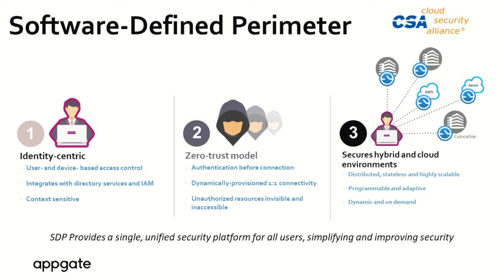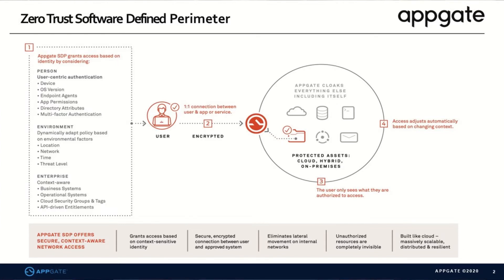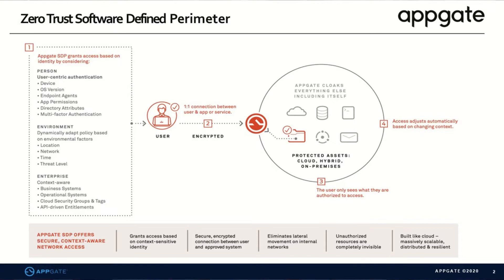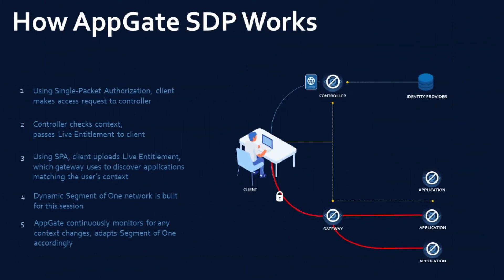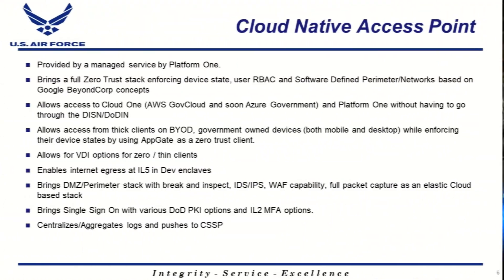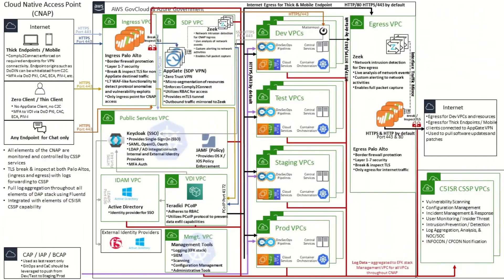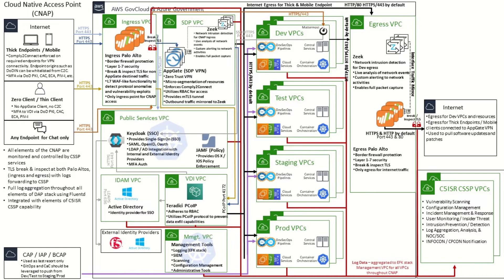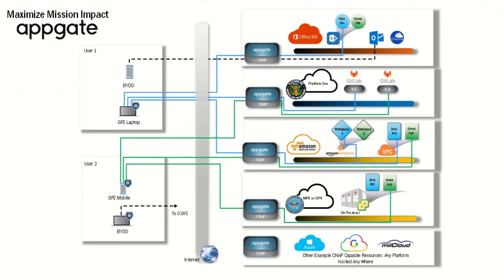Zero Trust: Cloud Native Access Point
Zero Trust is one of the most essential pillar of your cyber posture.

Learn more about how the Platform One team in the Department of Defense created and deployed the Cloud Native Access Point (CNAP) in 45 days, leveraging Software Defined Perimeter, Single Packet Authorization and Segment of One to implement micro segmentation, comply2connect (device enforcement) and labeling down to data cells.

CNAP is designed to be cloud agnostic and while its design is cloud native, it is able to run anywhere from edge to on-premise to classified and air gapped clouds.

Let's learn more!